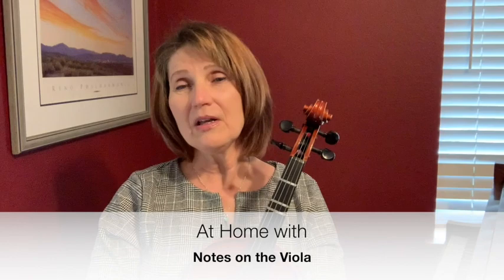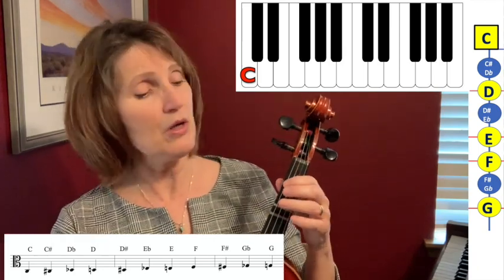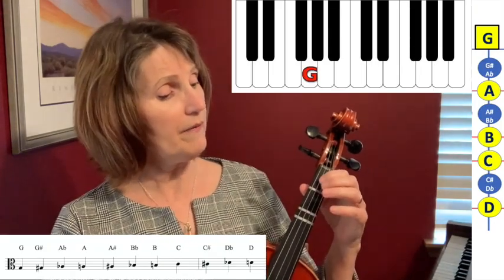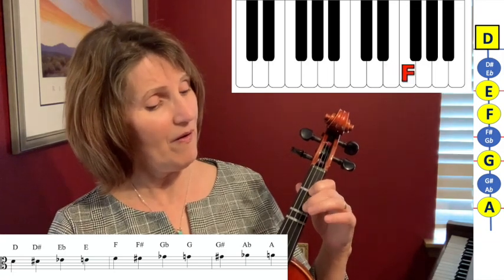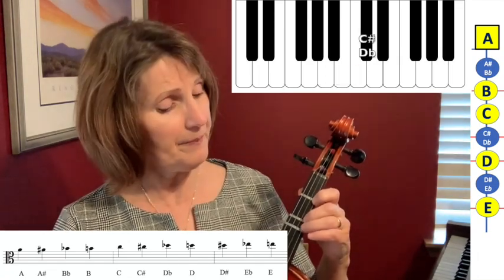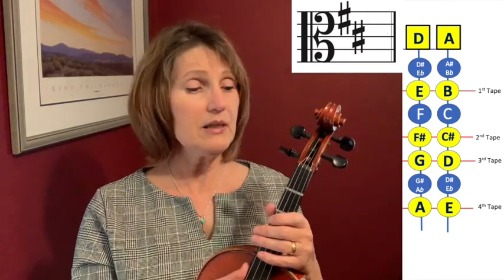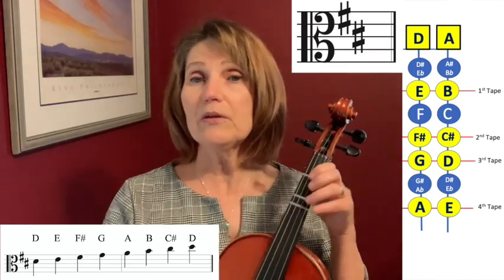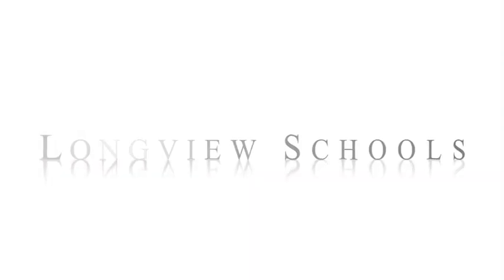At Home with Notes on Viola